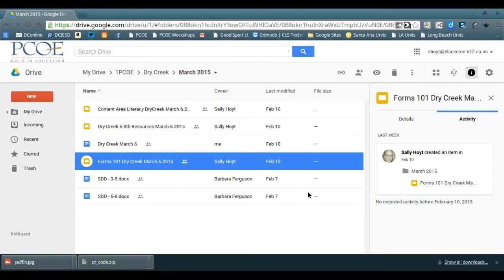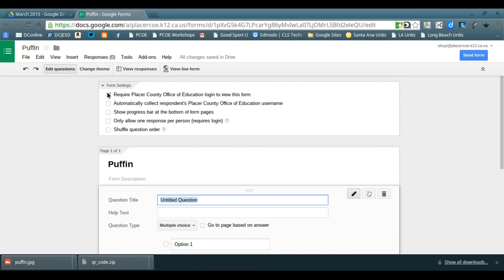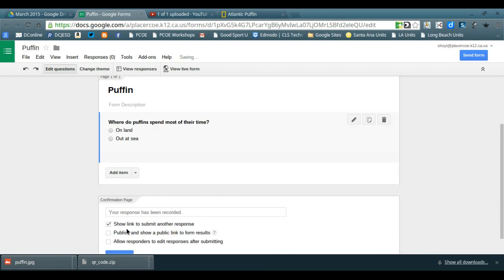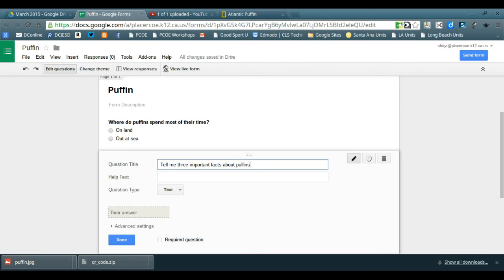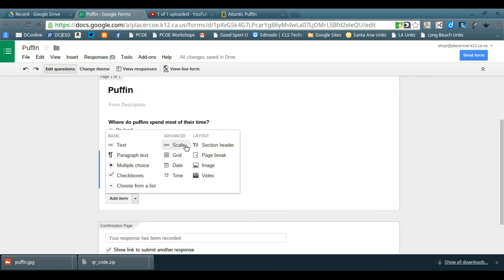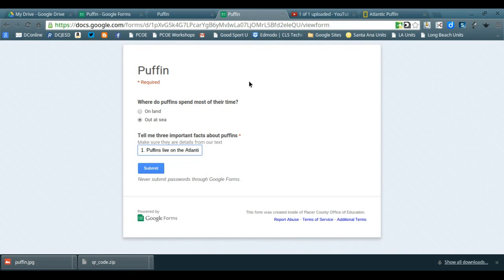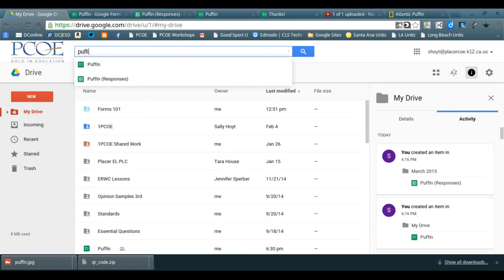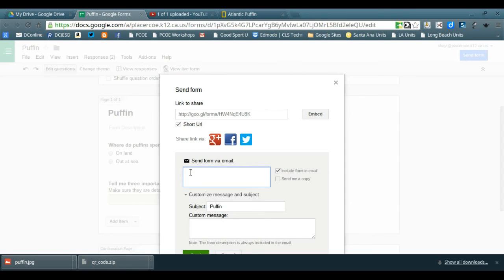Google Forms Beginner